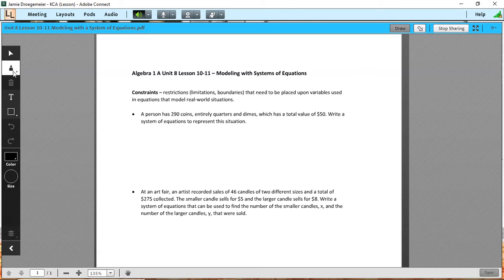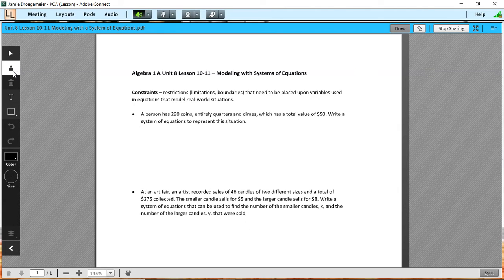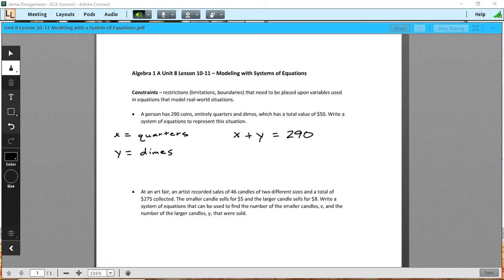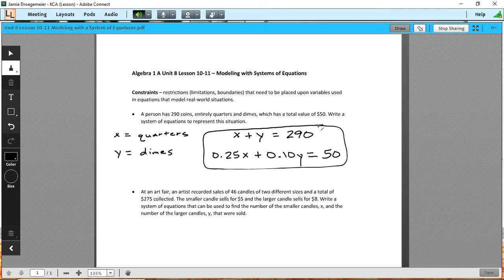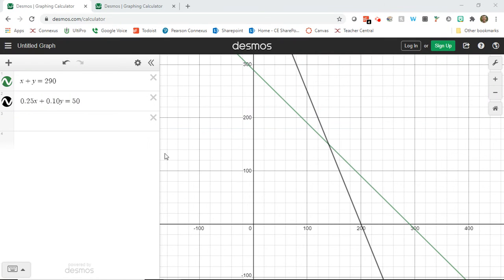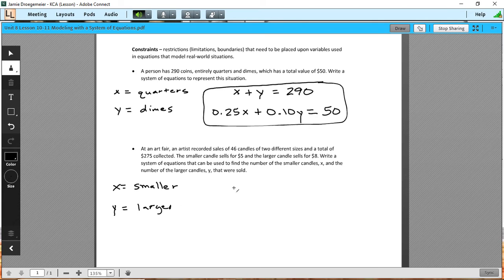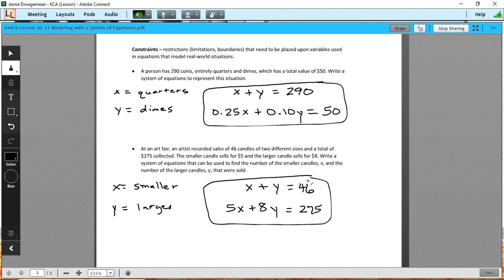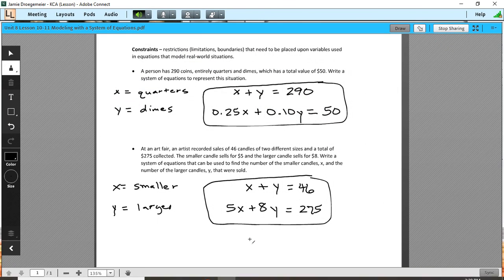Algebra 1 A Unit 8 Lesson 10-11 - Modeling with Systems of Equations